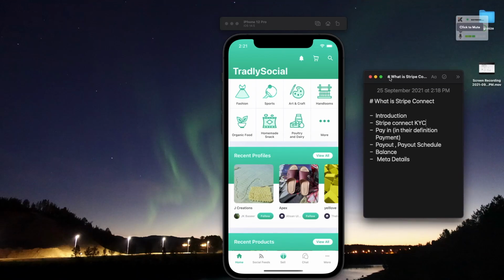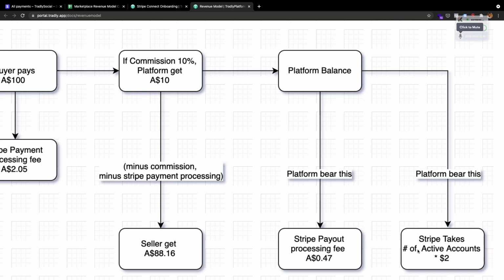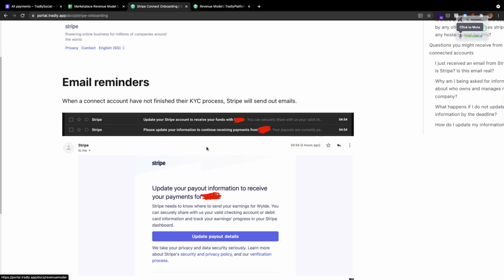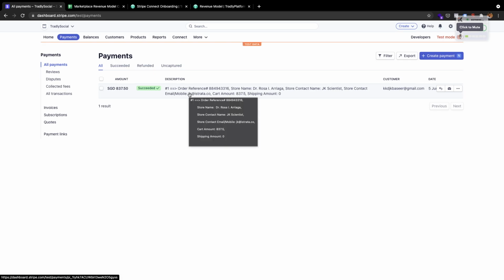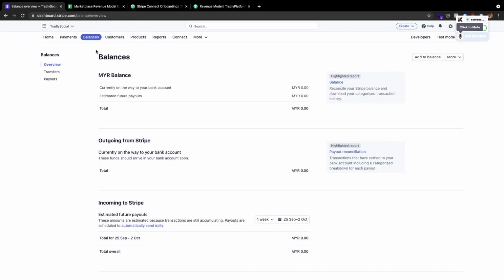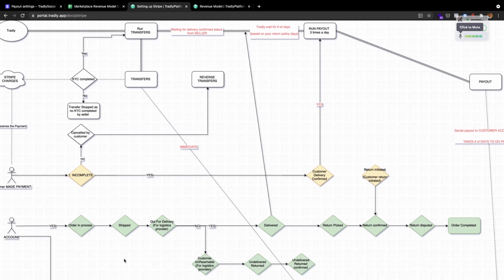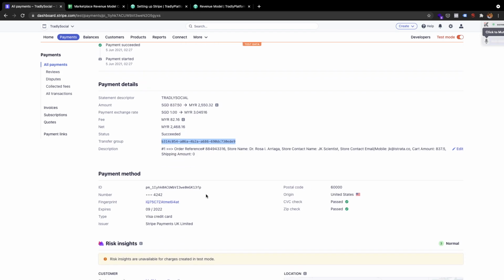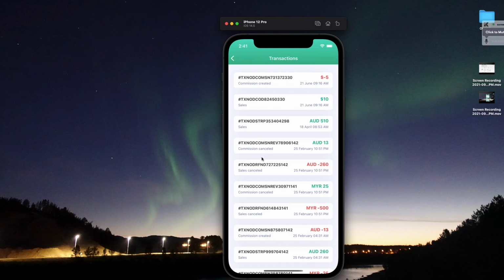Stripe Connect Express How it works?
# What is Stripe Connect
- Introduction
- Stripe connect KYC
- Pay in (in their definition Payment)
- Payout , Payout Schedule
- Balance
- Meta Details